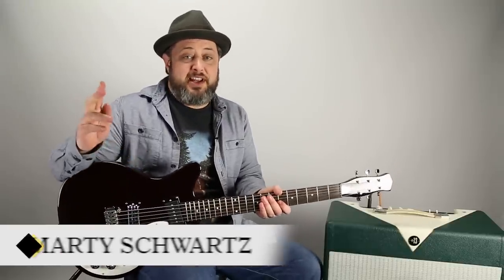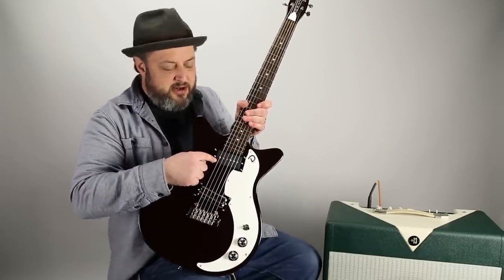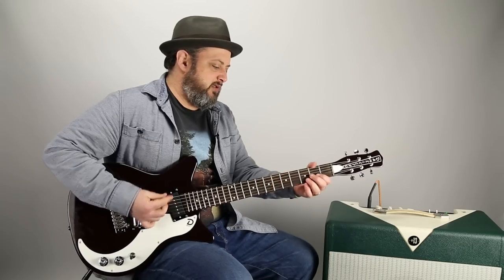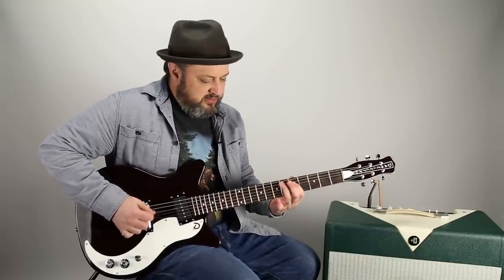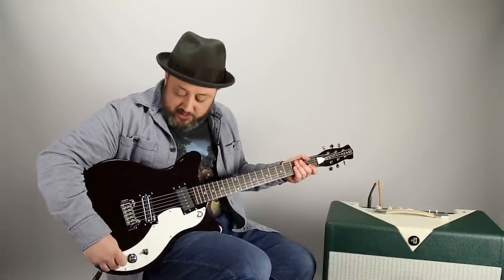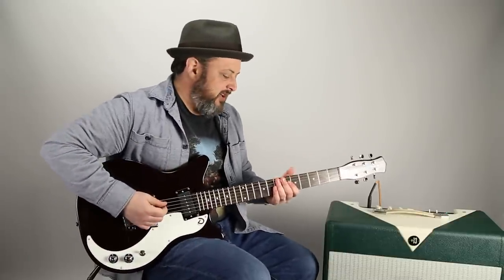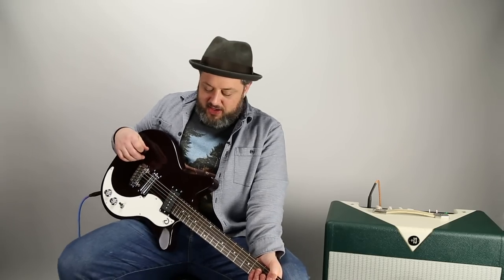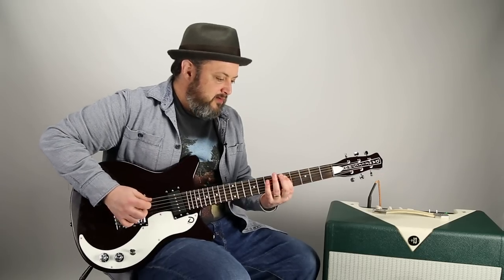Danelectro 59xt Electric Guitar Demo